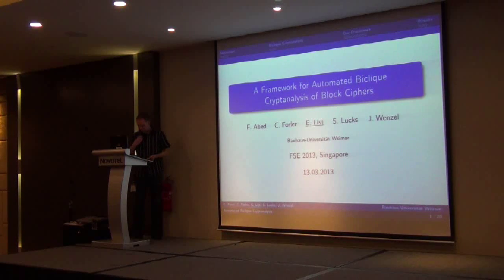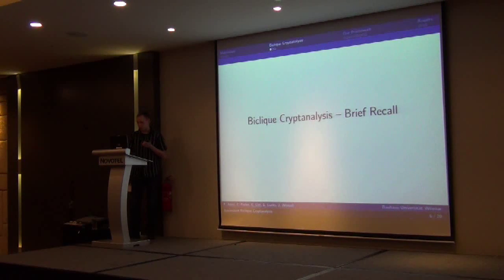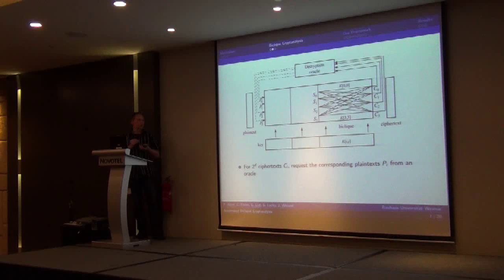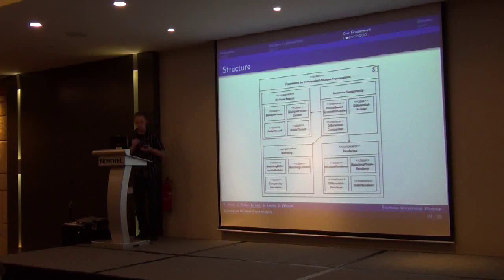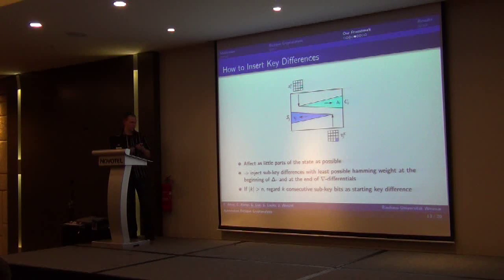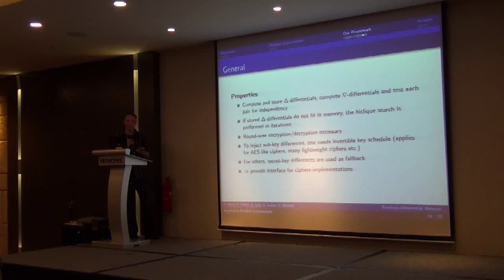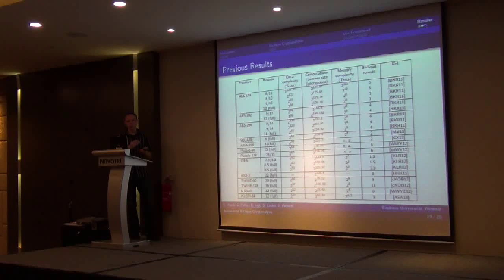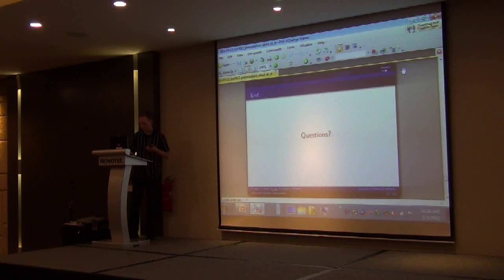A Framework for Automated Independent-Biclique Cryptanalysis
Talk at FSE 2013. Farzaneh Abed and Christian Forler and Eik List and Stefan Lucks and Jakob Wenzel.